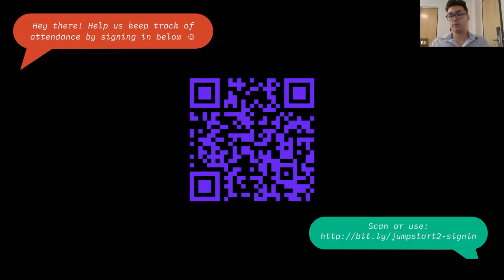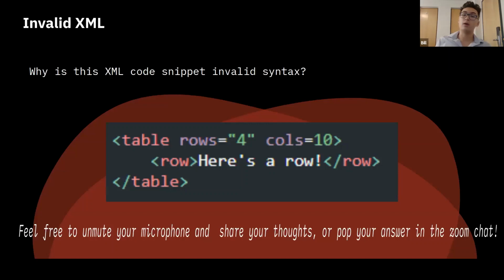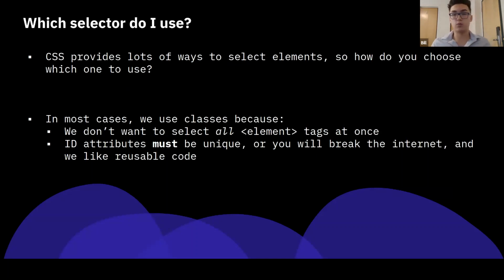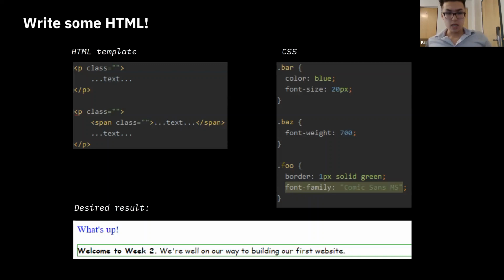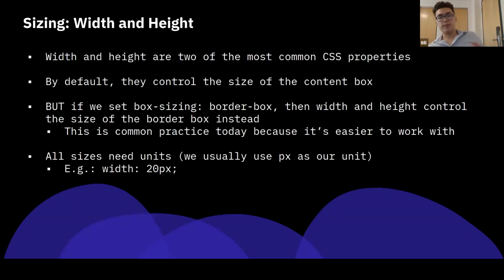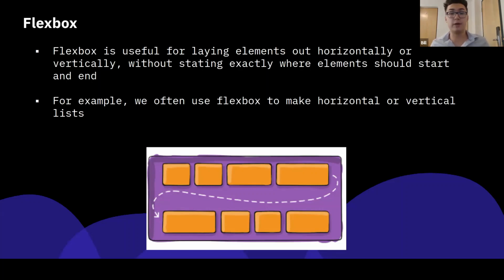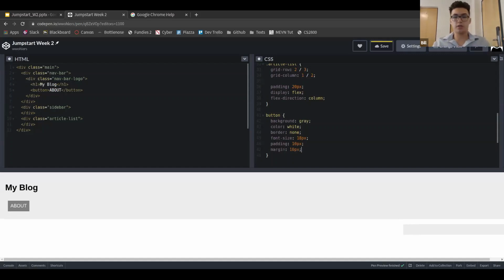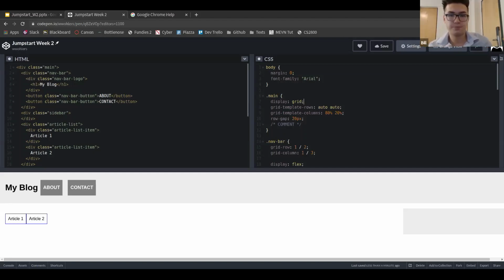Frontend Basics - C4C Jumpstart Workshop 2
Watch this recording of Code4Community's second Jumpstart workshop to learn Frontend Basics and follow along during the demo on codepen
This workshop is focused on HTML and CSS basics.